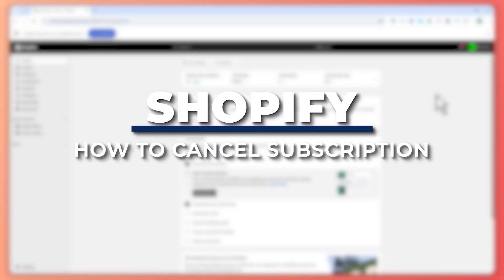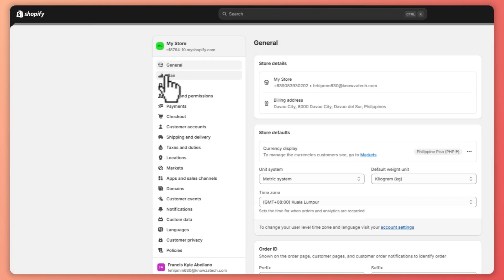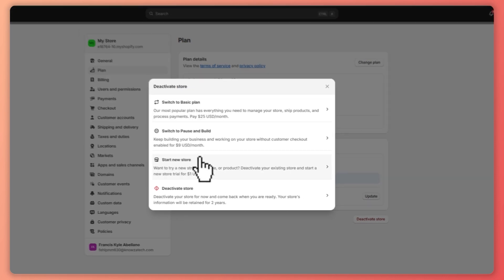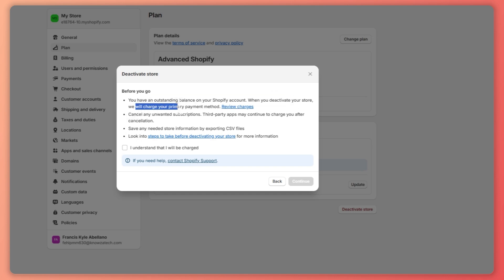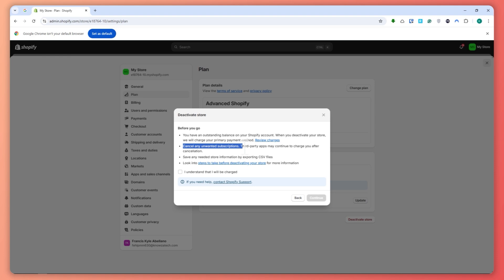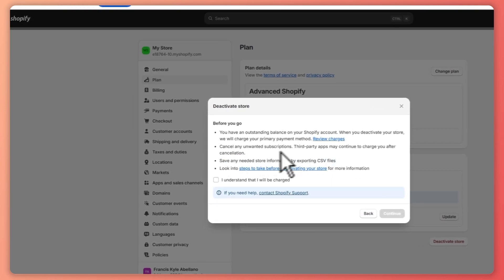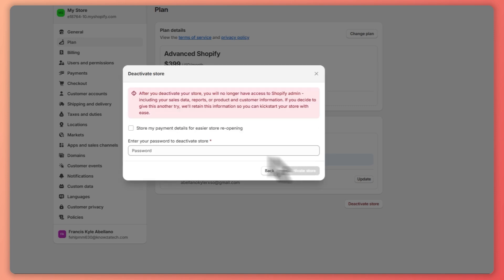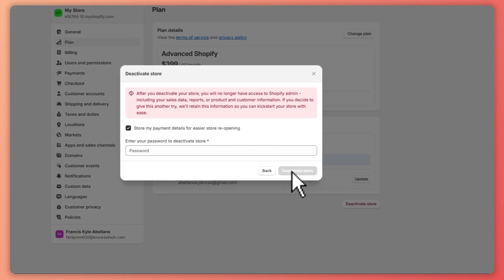How To Cancel Shopify Subscription (Step-By-Step)